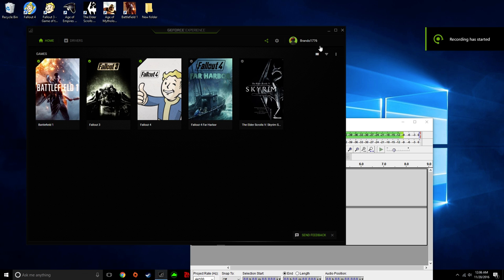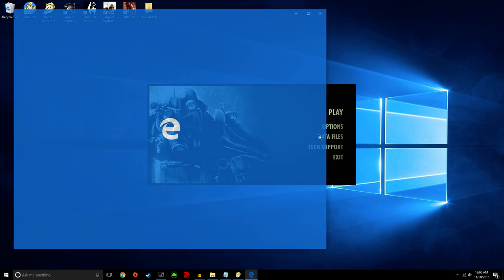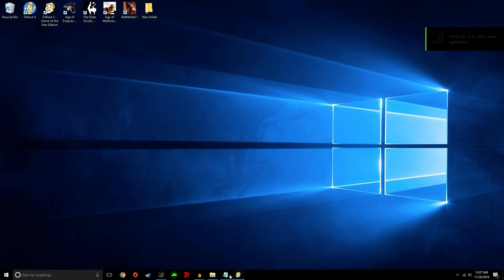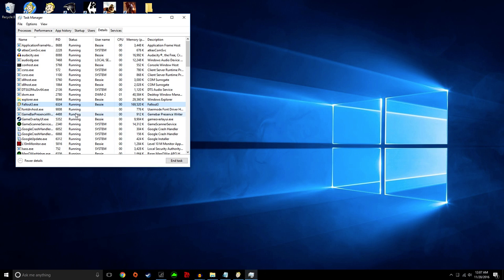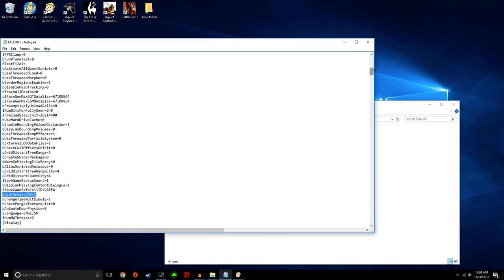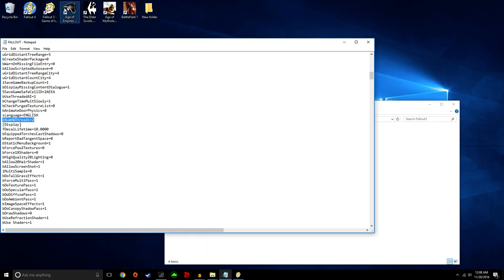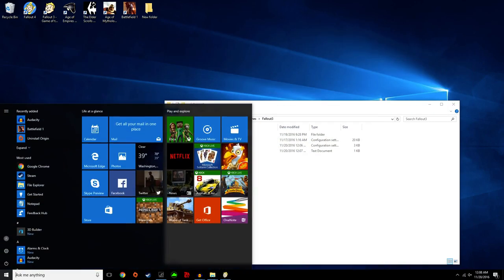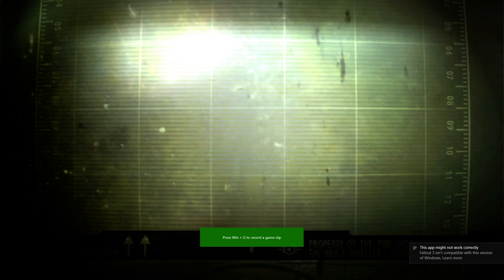How to run Fallout 3 on Windows 10 with no crashes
iNumHWThreads=2